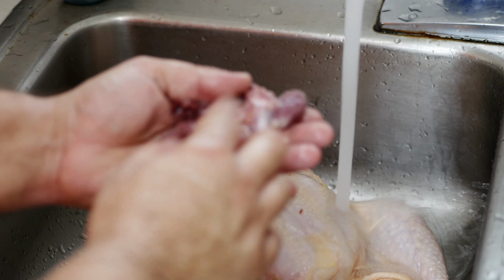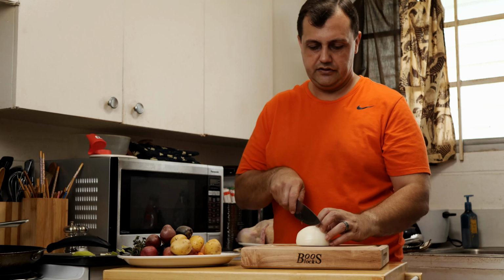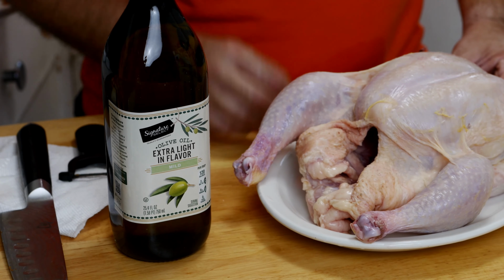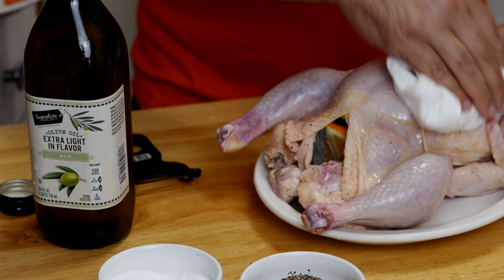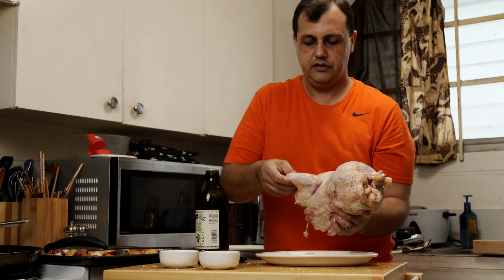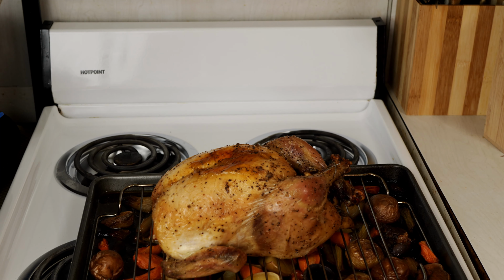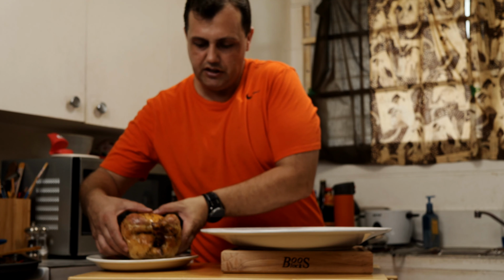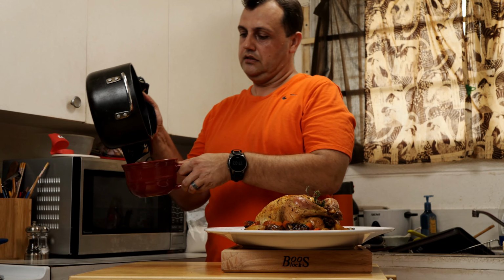Roasted Chicken Step by Step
In this video we go step by step on preparing a chicken dinner.